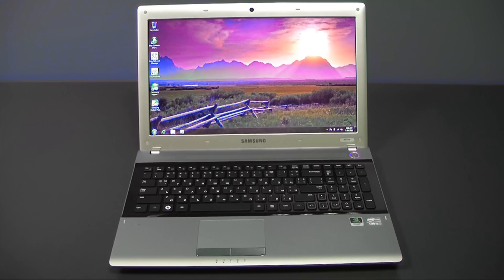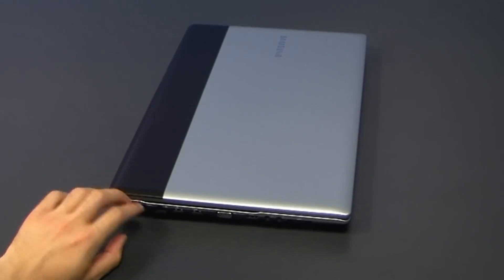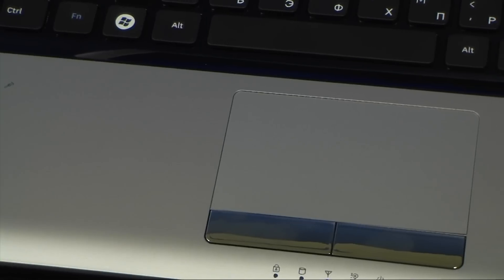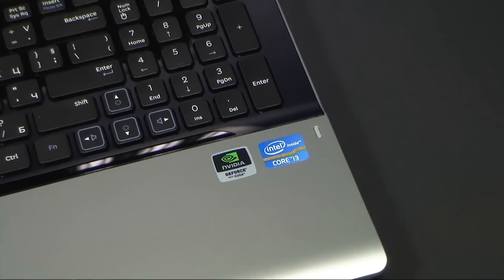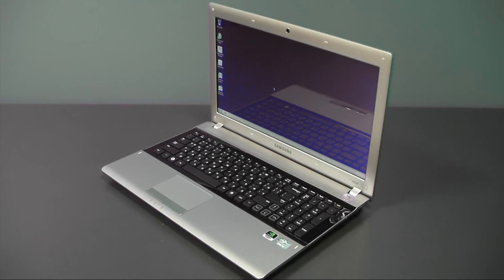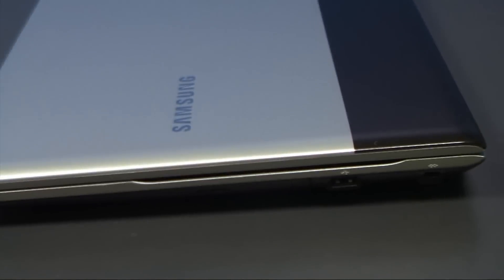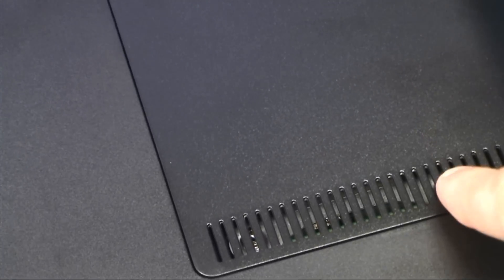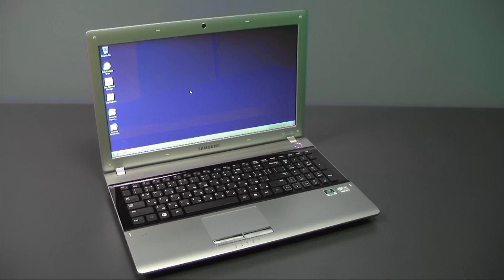Samsung RV518 - laptop.bg (English - FullHD version)